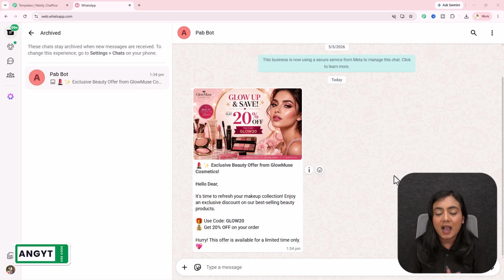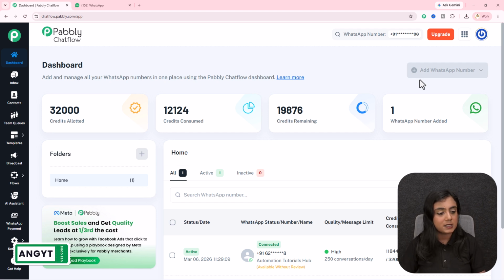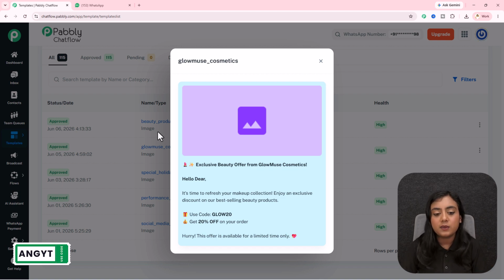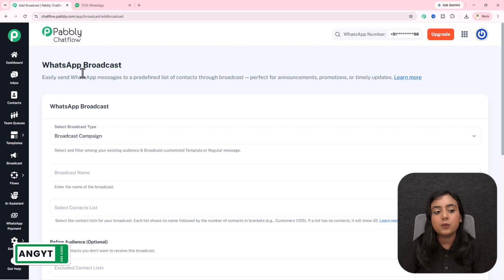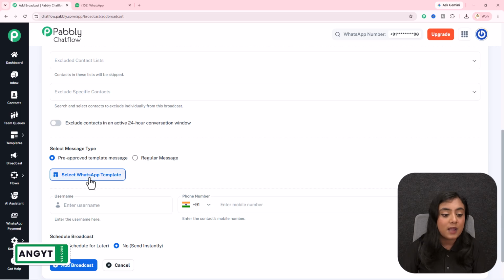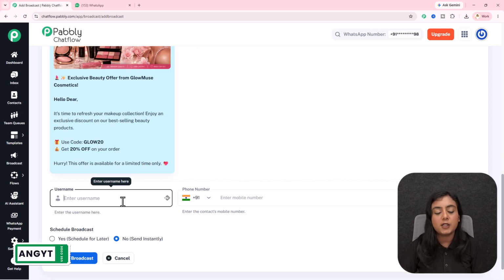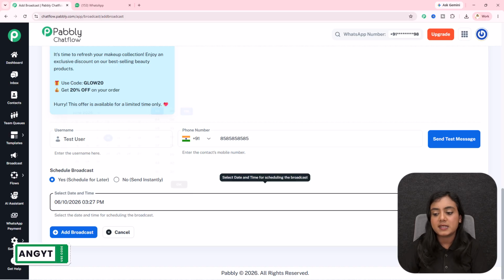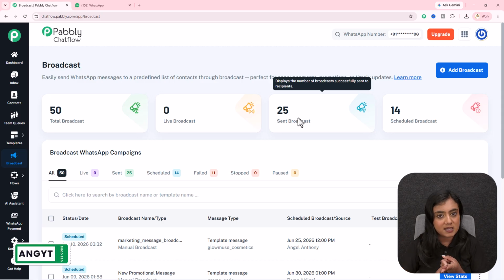The #1 WhatsApp Bulk Messaging Secret You Need to Know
Unlock the power of WhatsApp bulk messaging and elevate your outreach efforts! In this tutorial, we reveal the ultimate secret to efficiently connect with your audience using Pabbly Chatflow.

🚀Join us as we explore:

✅ How to set up bulk messaging campaigns on WhatsApp effortlessly
✅ Tips for personalizing messages to boost engagement
✅ Best practices for ensuring compliance with WhatsApp policies
✅ Techniques for scheduling messages for optimal reach
✅ Ways to analyze campaign performance and refine strategies

This bulk messaging strategy is perfect for businesses of all sizes looking to enhance their customer communication and drive better results! 📈

🎯 Use Case:
The #1 WhatsApp bulk messaging secret you need to know 🤯 Using Pabbly Chatflow, you can send personalized bulk WhatsApp messages to hundreds or thousands of customers in minutes. Share offers, promotions, announcements, and updates at scale while maintaining a personalized customer experience. No manual messaging—just a powerful system that helps businesses boost engagement, drive sales, and reach more customers effortlessly.